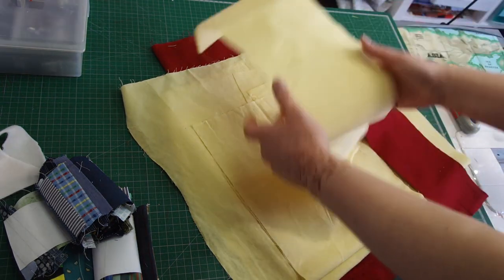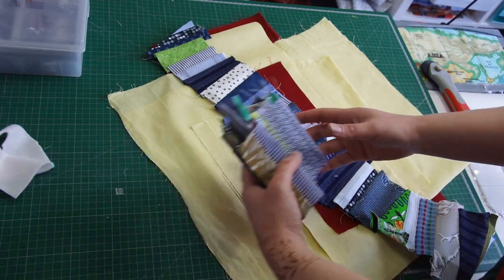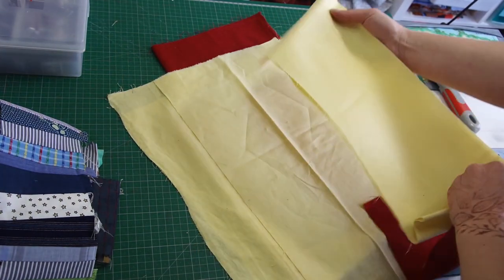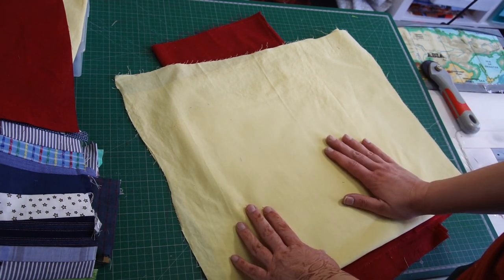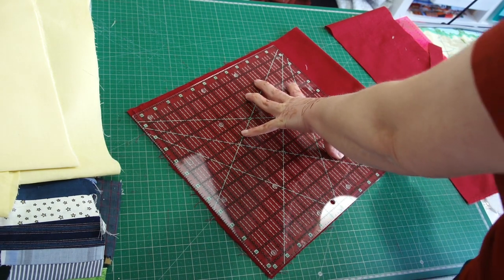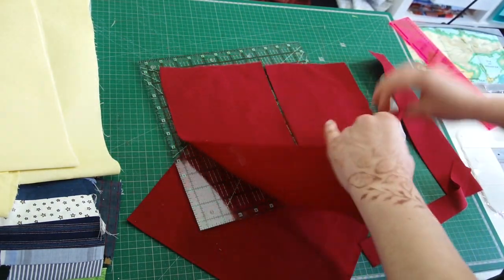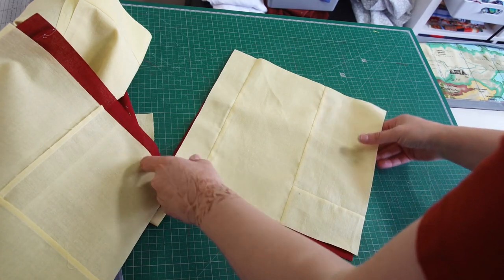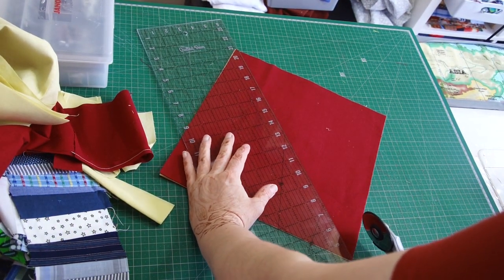Scrap buster #40 Floating coins block - solids, counting tape and curves amazingly easy pattern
Scraps on counting tape and random solids have been used to create this pattern. When I started with this block I didn't know how versatile and effective it will be when finished. I already set it in over 10 different ways and still have more ideas to create. It has been my third block with curves and I have to admit I like them more and more... All these from one block!